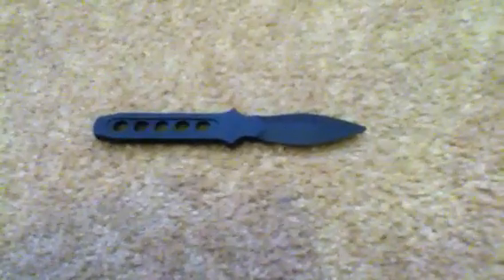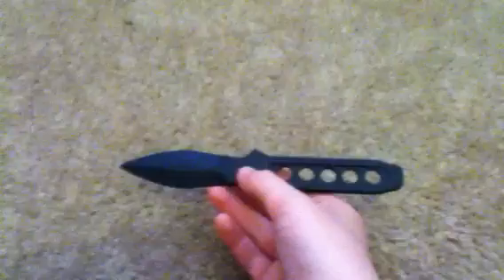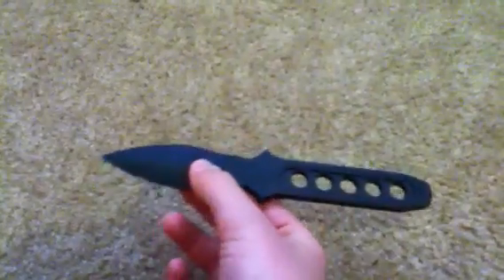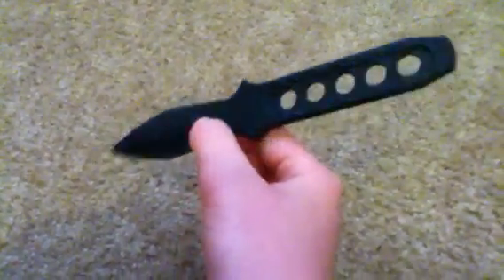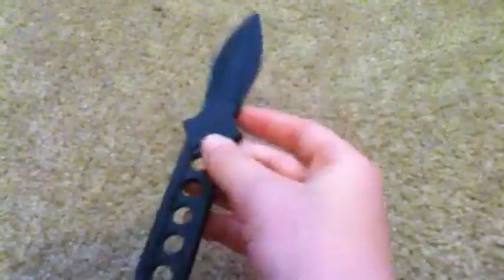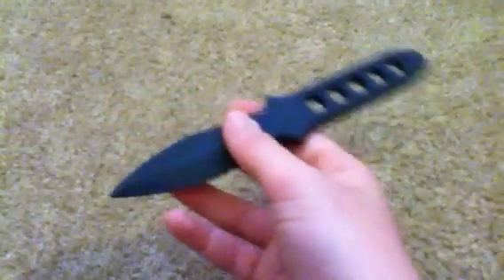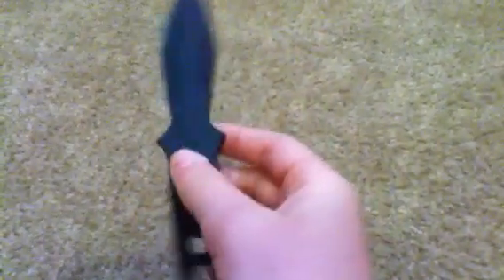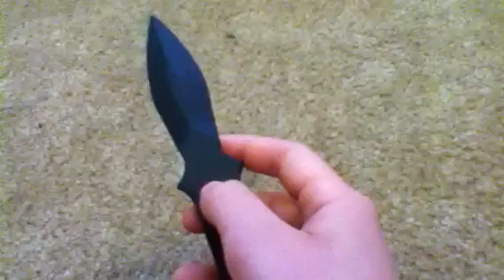CIA letter opener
Awesome knife